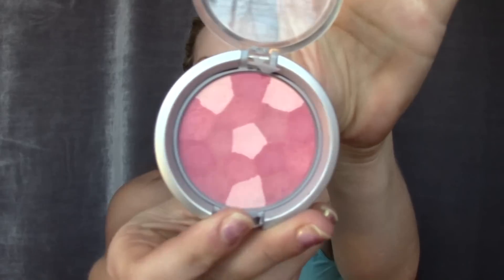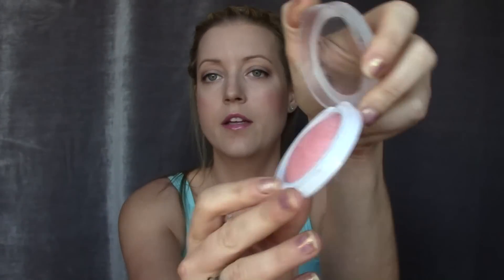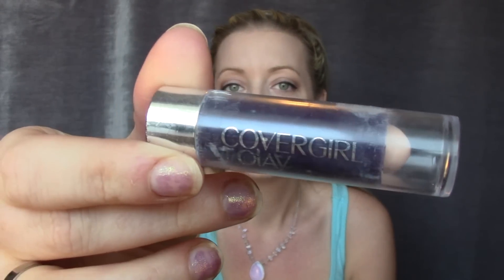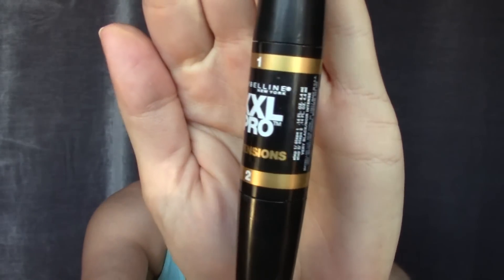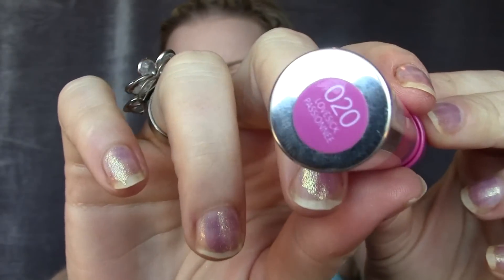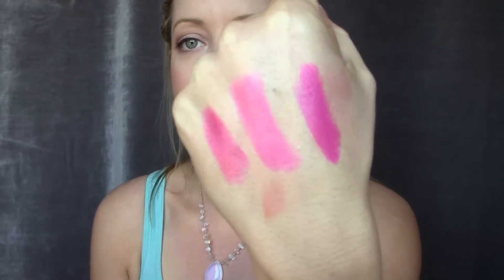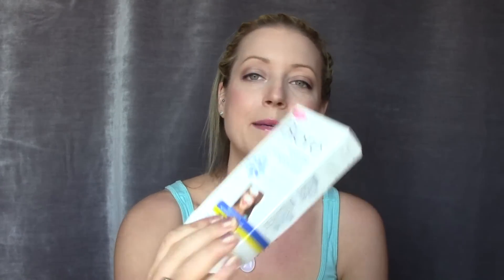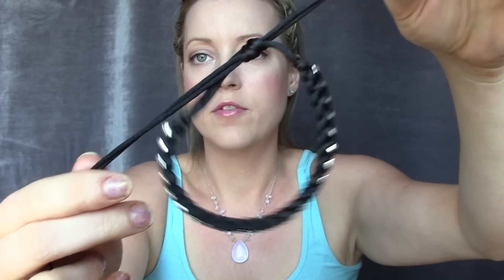❤March Beauty Favourites!!❤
Here are my beauty favourites for March 2013!  Makeup, hair and skin care.  Hope you enjoy :)

Products mentioned:
Physician's formula powder palette - Blushing Rose
NYX blush - pinched
Milani blush - coralina
Hard candy blush - honeymoon
Olay and covergirl concealer balm
Maybelline XXL pro extensions
Pixi eyeshadow pen - peach pave
Original beauty blender
Nivea lipbalm
Biore nose strips
Macadamia Hair Oil
Aveeno positively ageless night cream
Revlon Just Bitten Kissables -
Maybelline Vivids - Hot plum